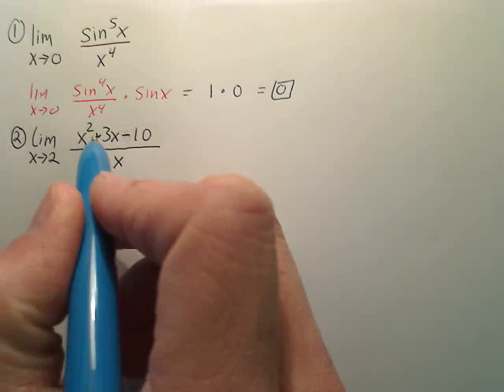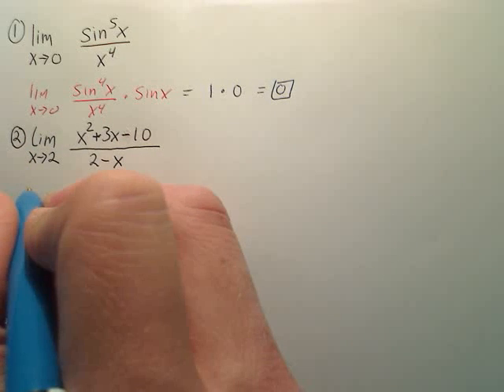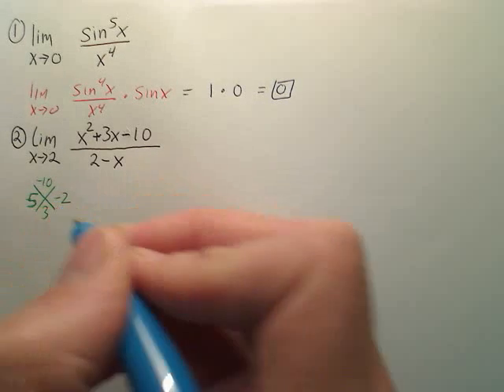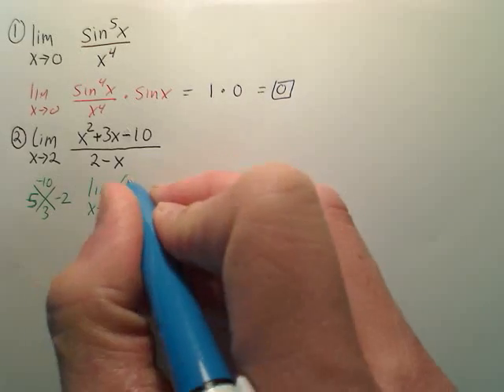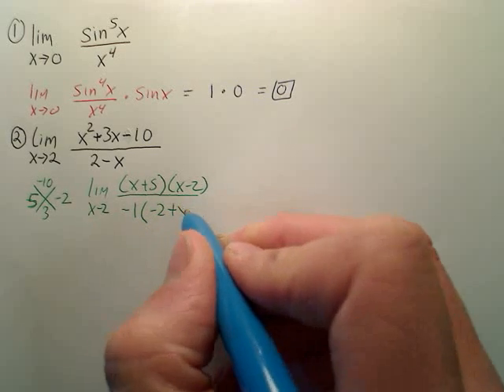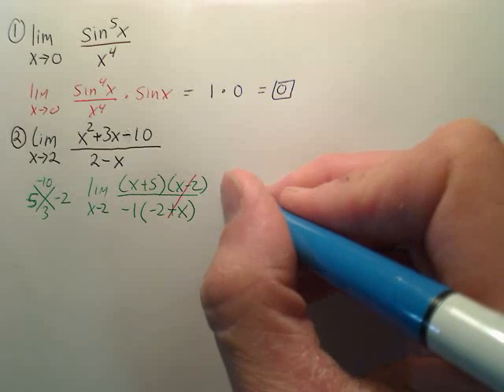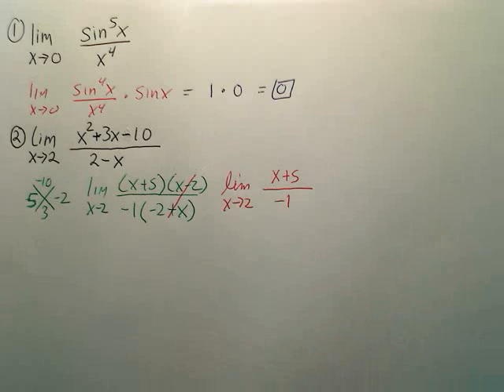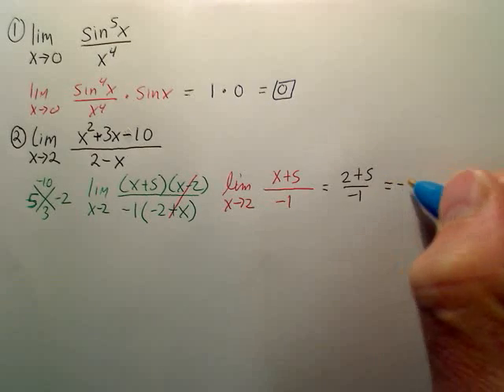Limit Review 2 - Calculus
Find a limit by dividing out removable discontinuities.